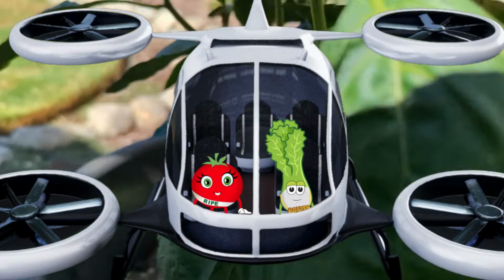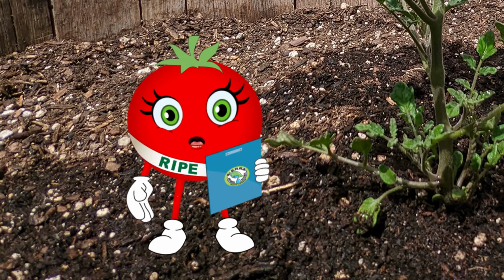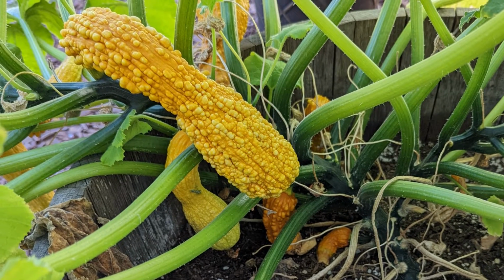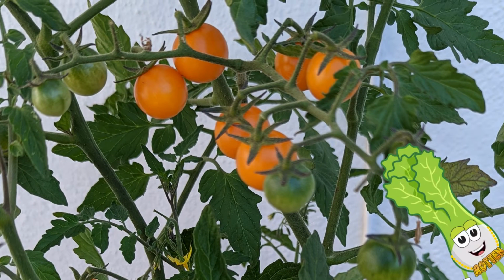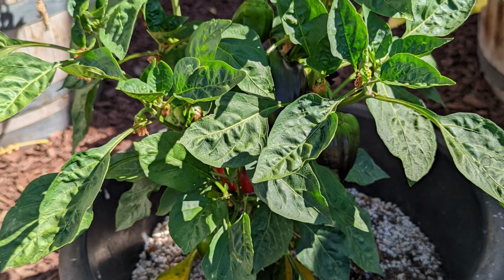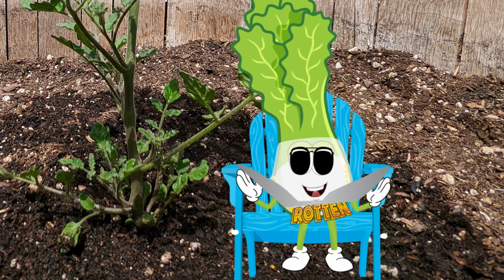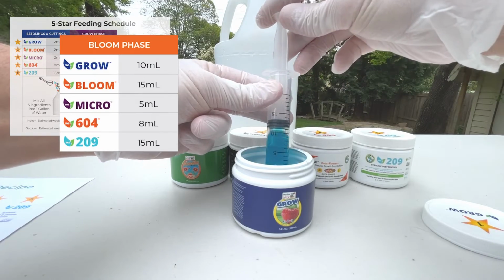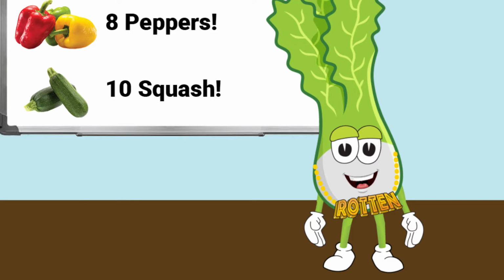Grow Along Episode #10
This summer Ripe & Rotten are hosting a grow-along using the 5-Star Grow Kit. And you can grow with them at home! Watch for how-to’s, tips, and special discounts!

Get the Kit & Grow with the Gang
Each element of our 5-Star Growing System is formulated to work together to give plants all they need to grow strong and healthy–and keep the bugs off too with organic pesticide. It’s safe, fun, and easy to use. Let Ripe & Rotten show you how.

Get out in the garden and start growing!